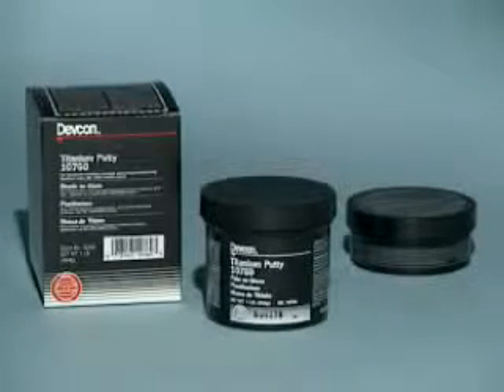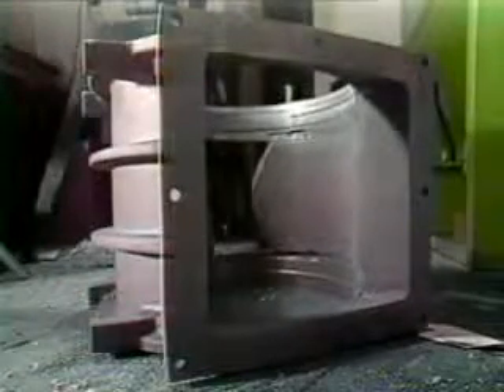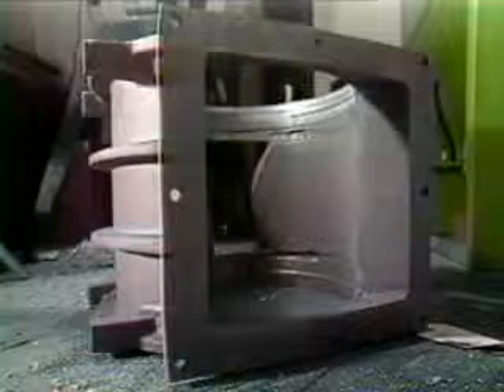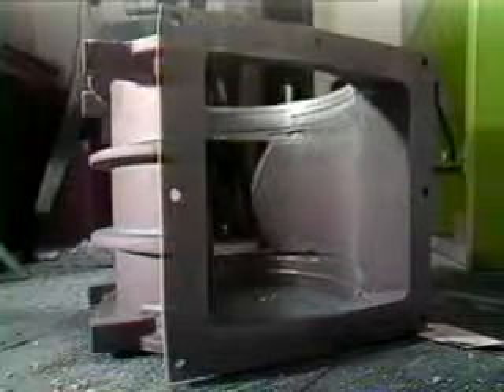DEVCON 得復康 10760鈦合金修補劑 Devcon Titanium Putty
LINATEX   防黏結˙防架橋˙防震消能之專業設計施工
DEVCON  得復康之工業修補技術
本橡膠適用於電廠肥料廠、水泥廠、爐石場、砂石場、拌合場、飼料廠、連鎖磚、砂漿抽水機、噴砂橡膠幕、防碰撞馬廊

適用物料煤、石膏、底灰、二氧化矽、碳酸鈣、滑石粉、塑膠粉粒、肥料、飼料、煤碳粉、木屑粉、汙泥、粘土、底灰、碳黑、尿素

‧可撓性紅橡膠套管接頭
‧惰輪防護襯套
‧柔韌的密封裙板
‧防磨損、防粘結、防噪音的專用橡膠
‧LINATEX頂級耐磨紅橡膠
‧防粘結、防架橋、防堵料橡膠
‧料倉防粘自清橡膠
‧防粘結橡膠篩網
‧洗地機紅橡膠刮片
‧室內靶場防跳彈射擊橡膠彈幕

奕特工程有限公司 Linatex
防粘結．防堵料．防架橋．隔震消能之專業設計施工